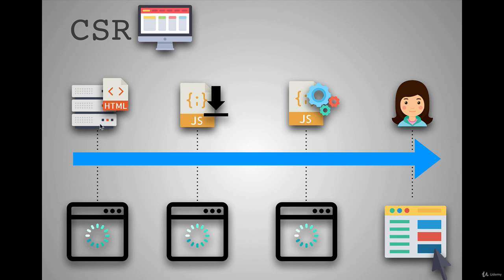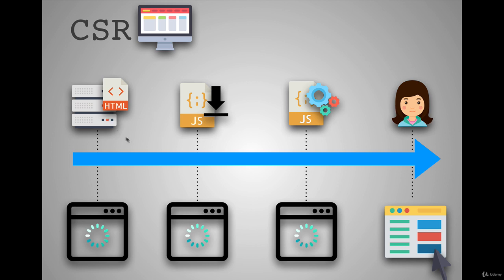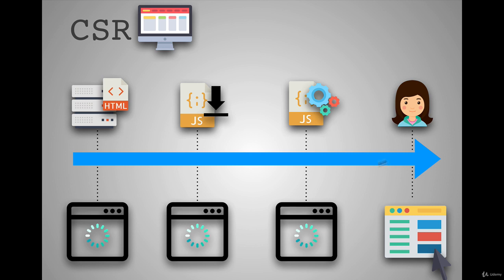8. SPA vs Server-Side Rendering (1-6)(5)